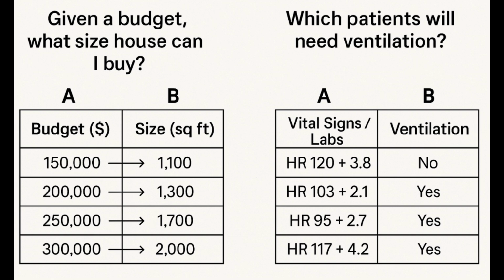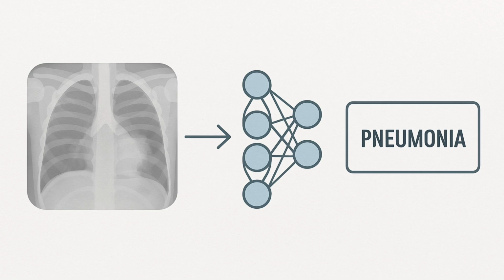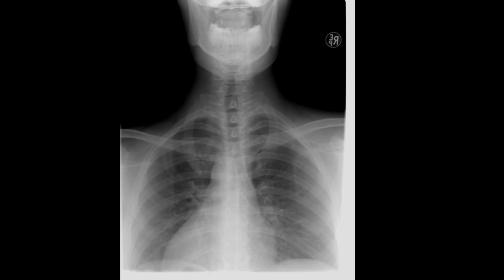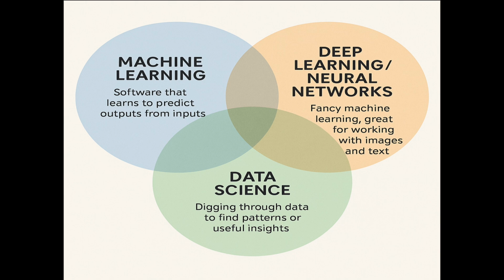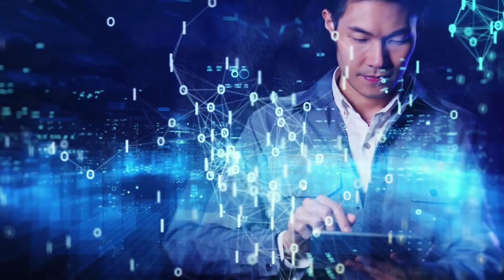AI in Healthcare: Data